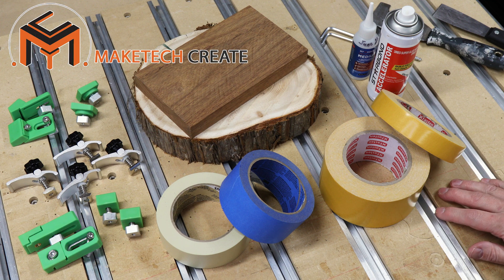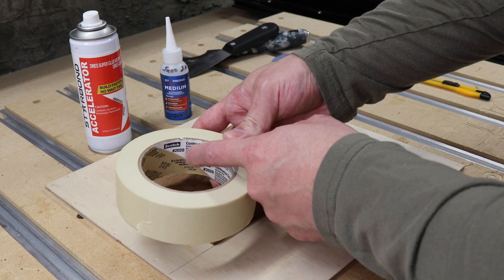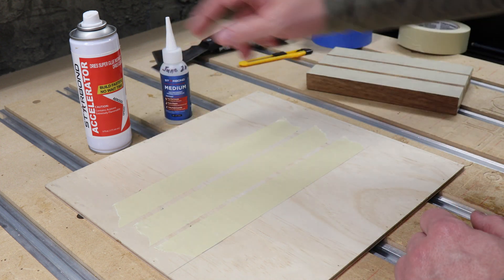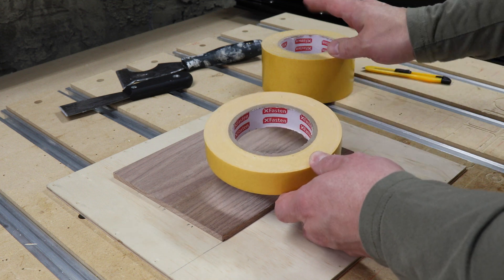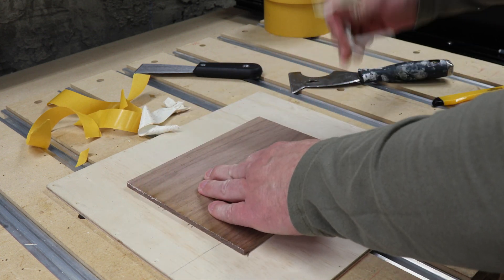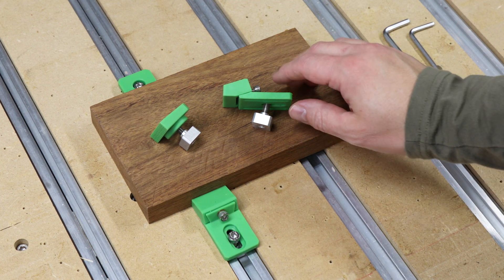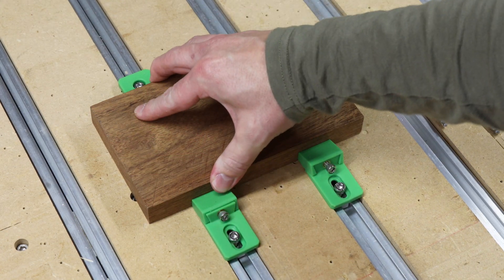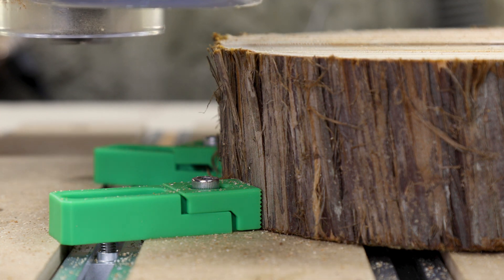The Ultimate Showdown: Clamps vs Tape for your CNC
In this week's video, we'll look at different methods for securing your project to your CNC bed.
I'll be showing you two different methods for using tape to attach your workpiece to your CNC bed using both standard masking tape with CA glue and double-sided woodworking tape by XFasten.
I'll also be showing 3 different CNC clamps for T-Slot workholding. This includes an aluminum hold-down clamp and Cruch-it toe clamps from Carbide 3D.

Clamps vs Tape for your CNC Chapters:
0:00 Intro
1:24 Masking Tape and CA Glue Method
4:46 Double-sided woodworking tape by XFasten
7:11 Hold Down CNC Clamps
7:58 Toe Clamps
9:15 Cruch-it Toe Clamps